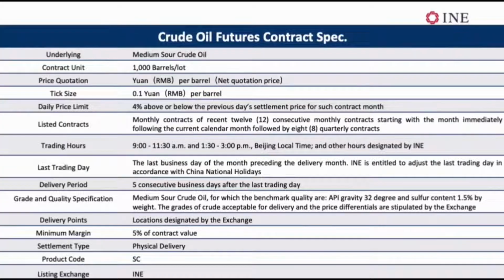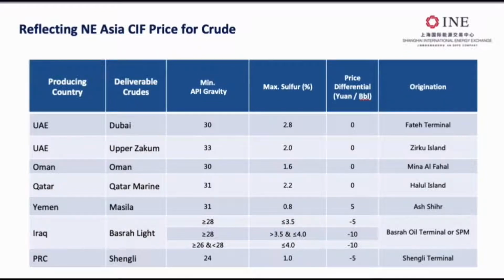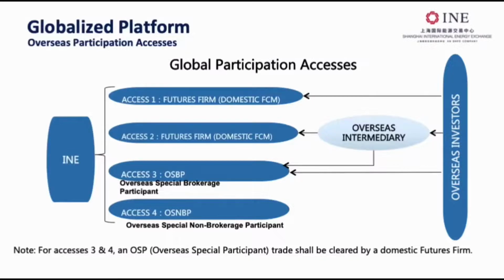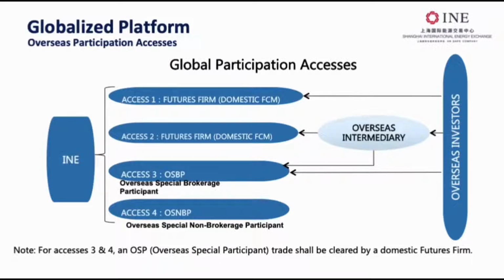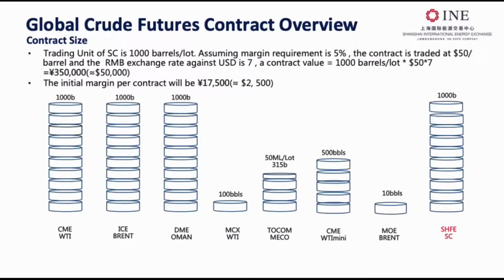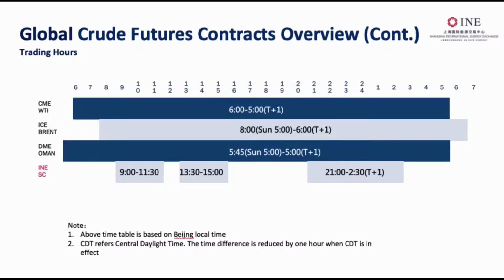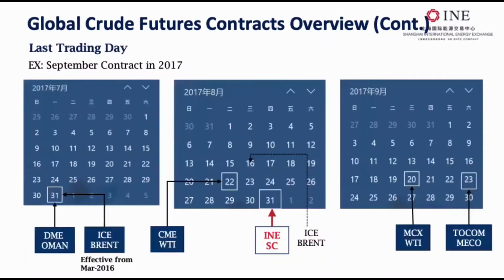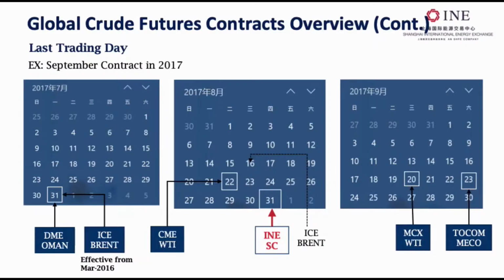INE--Crude Oil Futures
Contents:
1. Crude Oil Future Contract Specification
2. Global Crude Futures Contracts Overview